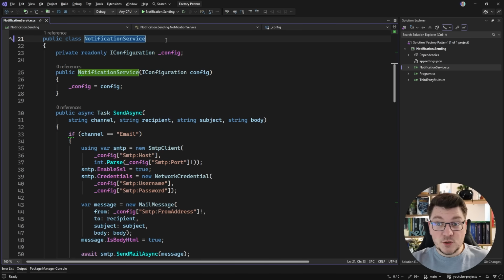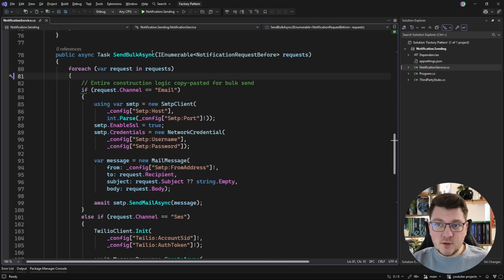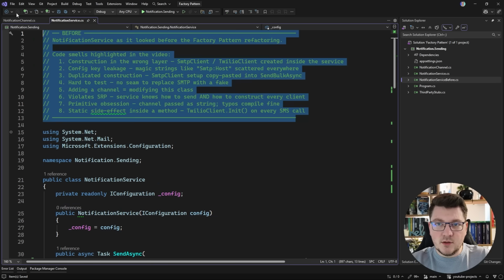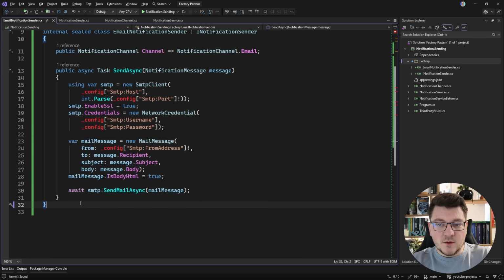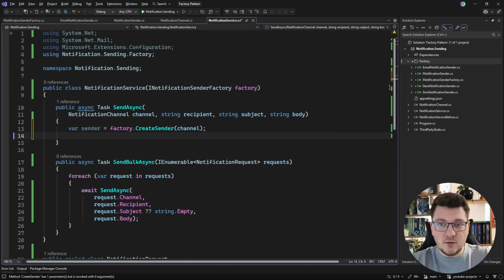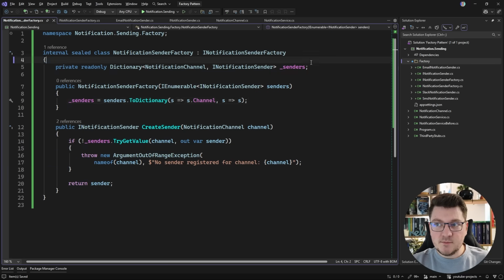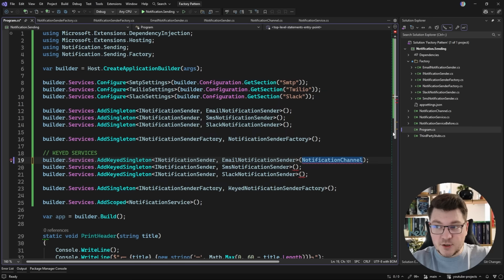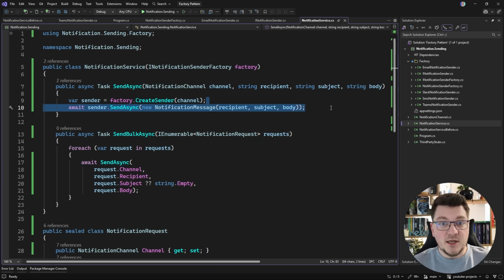Replacing Switch Statements with the Factory Pattern in C#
My annual spring sale is now live. Check it out

What happens when one service becomes responsible for creating dependencies, reading configuration, selecting implementations, and executing business logic?

You end up with code that is harder to test, harder to extend, and harder to maintain.

In this tutorial, I’ll refactor a messy NotificationService that supports email, SMS, and Slack notifications using the Factory Pattern in .NET.

We’ll clean up the initial implementation, extract notification senders behind an interface, introduce a factory abstraction, and wire everything together with dependency injection.

You’ll learn how to:

- Recognize when object creation is making your service too complex
- Remove duplicated logic and replace magic strings with enums
- Encapsulate notification implementations behind INotificationSender
- Implement a factory using a dictionary-based approach
- Use .NET keyed services for cleaner dependency resolution
- Extend the system with a new notification channel
- Understand the difference between the Factory and Strategy patterns

By the end, our original service becomes much smaller, easier to test, and easier to extend without adding more conditional logic.

Chapters